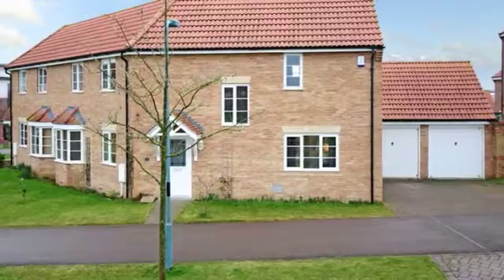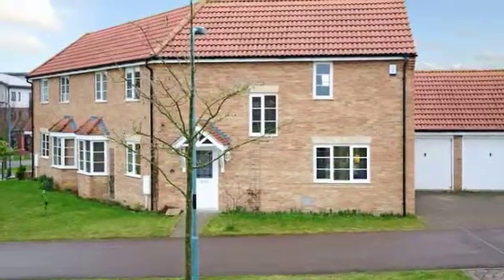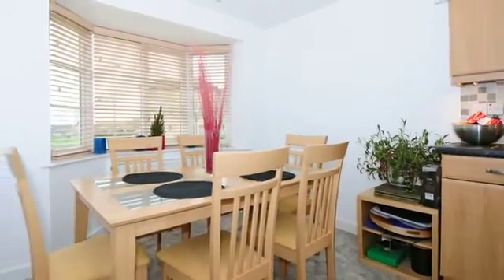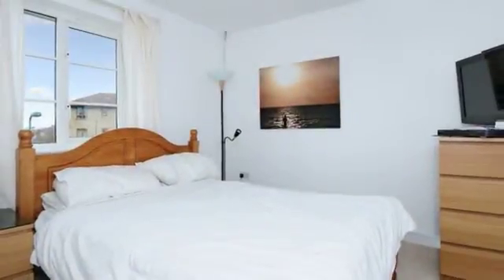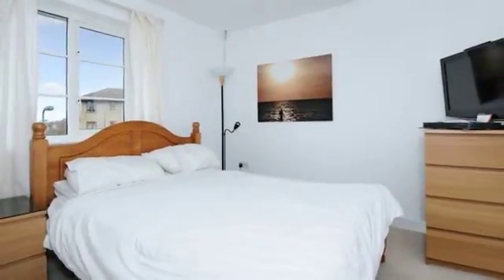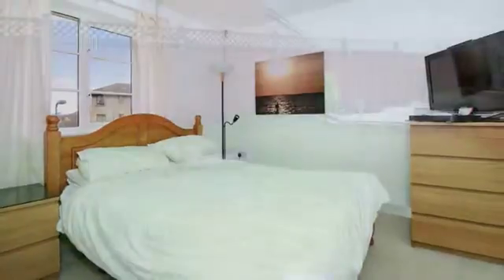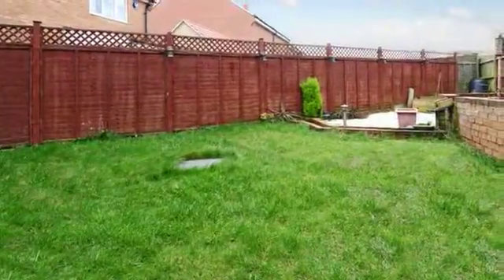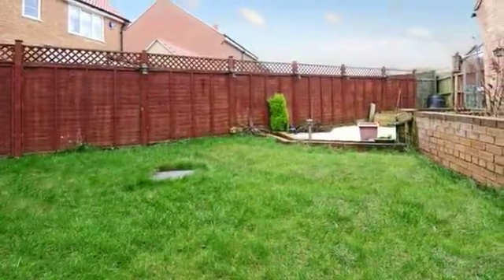114377 - Singleton Drive